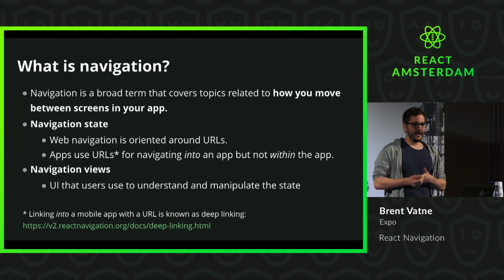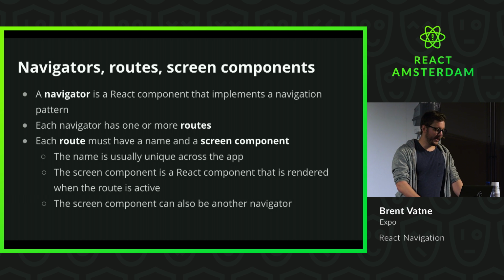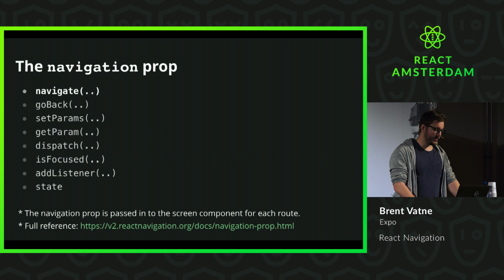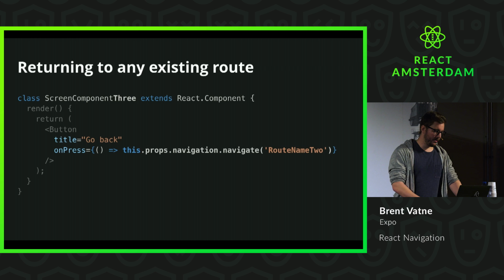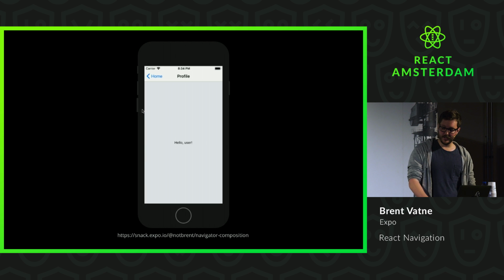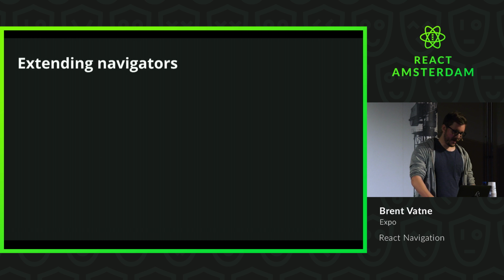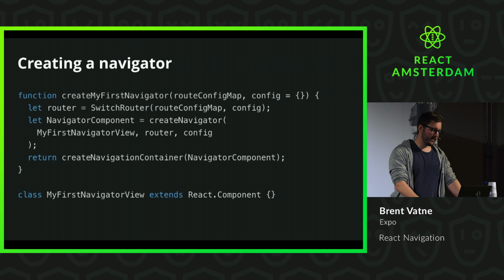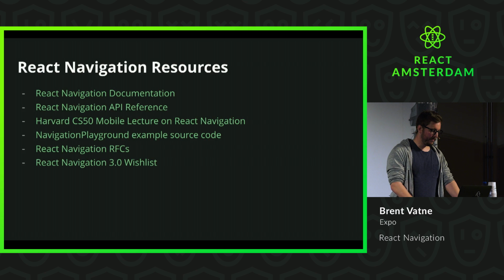React Navigation - Brent Vatne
React Navigation

You start using React Native. Styling? Got it. Animations? A little different, but sure. Now let's add a navigation bar and another screen that we transition to...
This is where you hit a fork in the road. You can either use a library that wraps the native navigation APIs for the platform or a re-implementation of those APIs using the same React Native primitives (View, Text, Animated, etc) that you use throughout your app. The former is commonly called “native navigation" because most of the implementation is in "native" and the latter is called "JavaScript-based navigation" because most of the implementation is in JavaScript. React Navigation is a "JavaScript-based" navigation solution and React Native Navigation is a "native" navigation library. The choice you make has a significant impact on your app, and it's something you will live with every day while you continue to work on the project.
I lead the React Navigation along with the creator of the project, Eric Vicenti. I'll explain why we think that building a JavaScript-based navigation library is important, what the limitations are (why there is room for both categories of solutions), and I'll show you how to take full advantage of it.